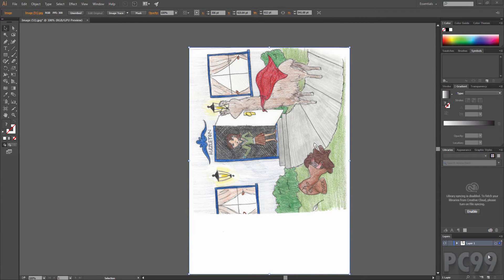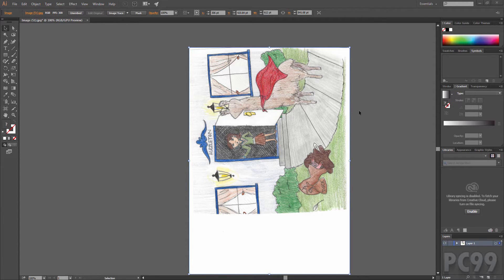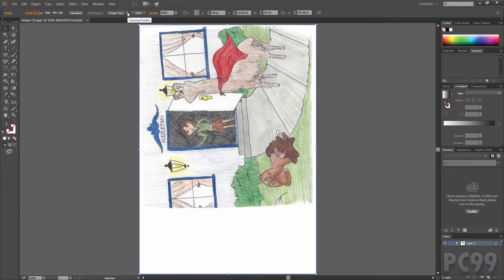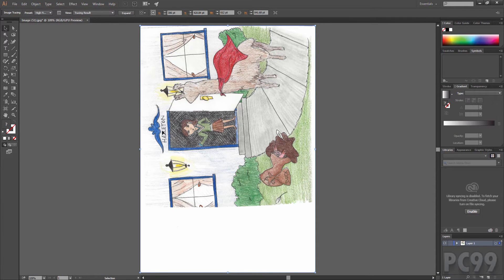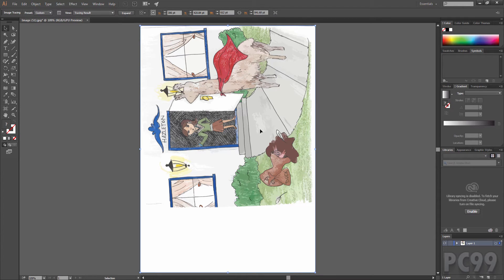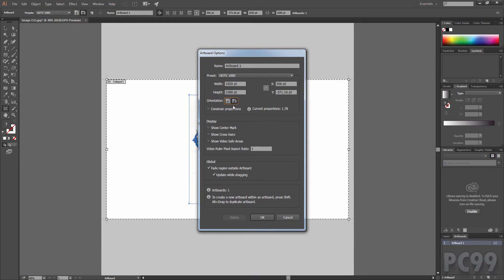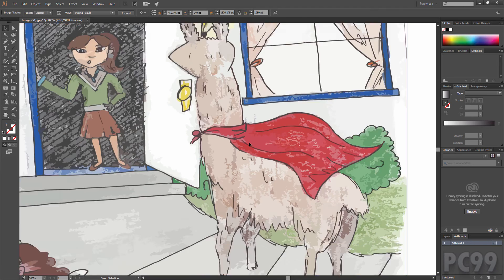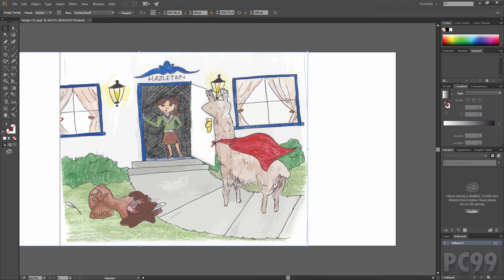How to Scale Images Without Losing Quality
Today I show you how to quickly and easily scale an image to whatever size you want!
More videos Become a channel member to help support and get access to perks